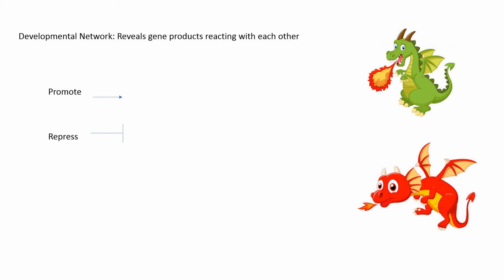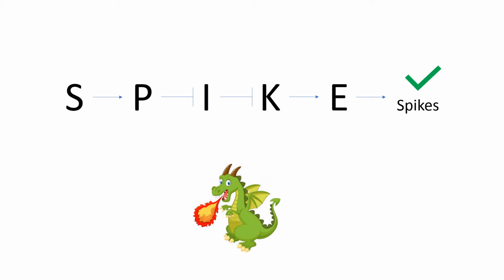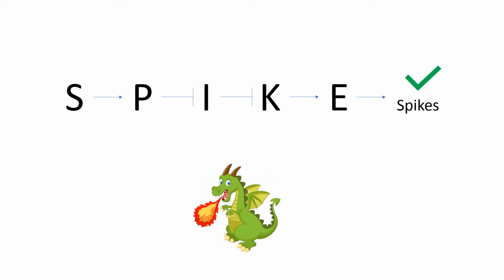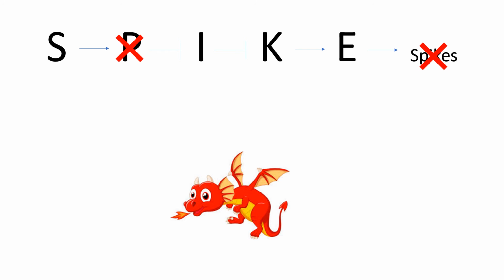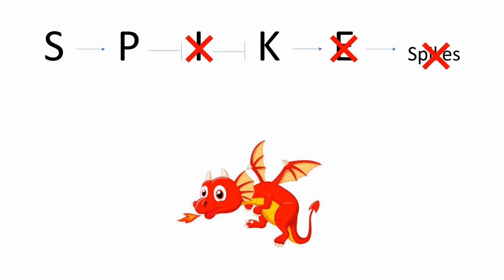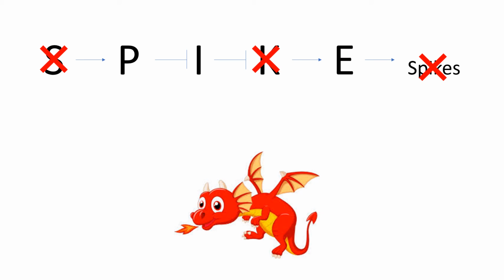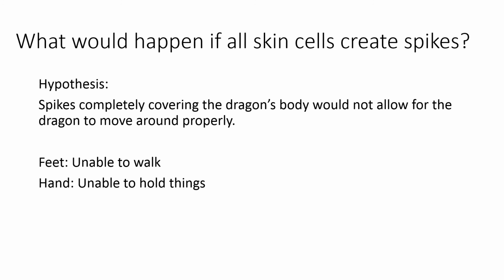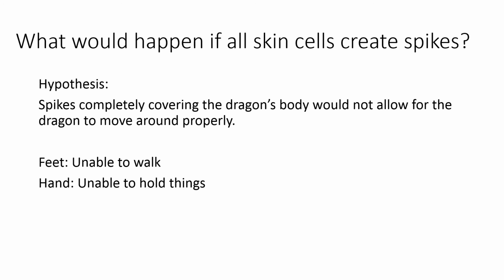Week 6 Mini Exam Video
References